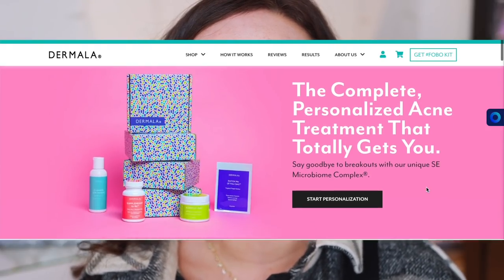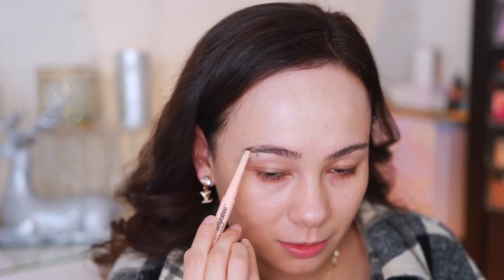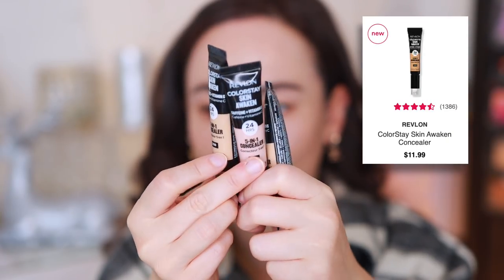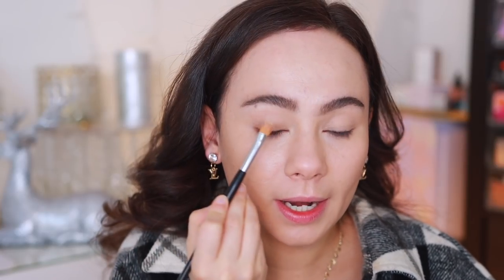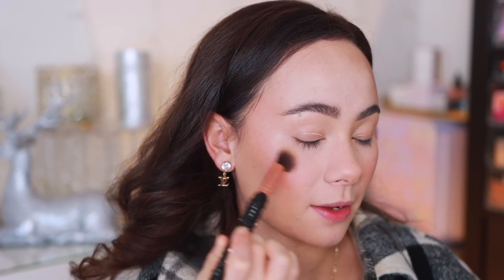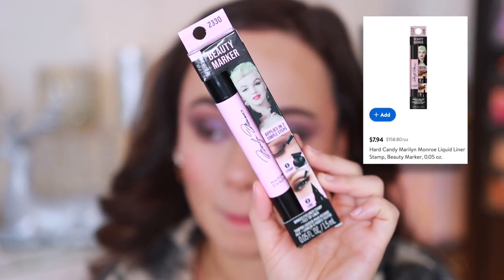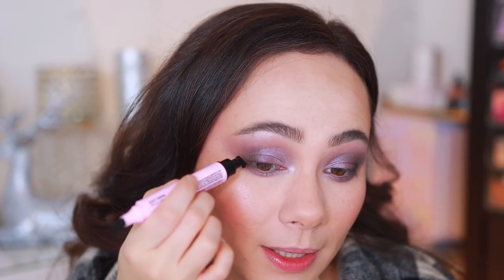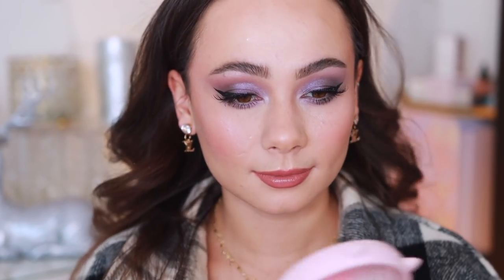OVERHYPED OR ACTUALLY THAT GOOD?! NEW AFFORDABLE MAKEUP!!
//PRODUCTS USED
ELF Powder Grip Primer
Charlotte Tilbury Beautiful Skin (4N)
Maybelline Total Temptation Brow Definer (Deep Brown)
ELF Brow Lift Applicator
ELF Brow Lift
Revlon Colorstay Skin Awaken Concealer (Light Medium)
ELF Putty Bronzer (Honey Drip)
Maybelline Cheek Heat (Nude Burn)
Colourpop Pretty Fresh Pressed Face Powder (Fair 1) N/A
Essence I Like To Mauve It! Palette
Hard Candy Beauty Marker
ELF Big Mood Mascara
Lashes In A Box N28
ELF Love Triangle Lip Filler Liner (Mauve)
ELF Glossy Lip Stain
Morphe Cream Lipstick (Forevs)
ELF Stay All Day Blue Light Setting Mist

//Timestamp
0:00 Intro
4:32 Face
15:38 Eyes
22:02 Lips
25:14 Final Round Up